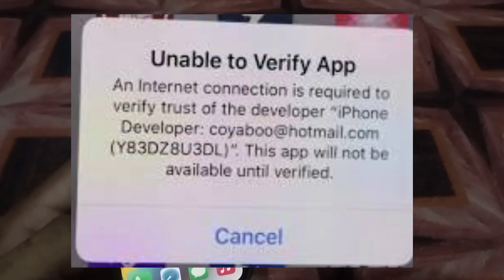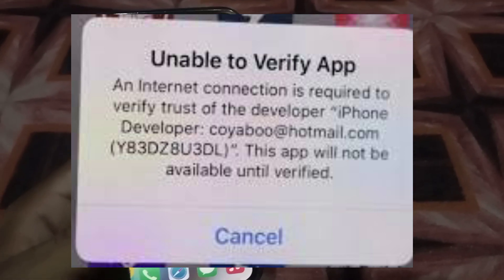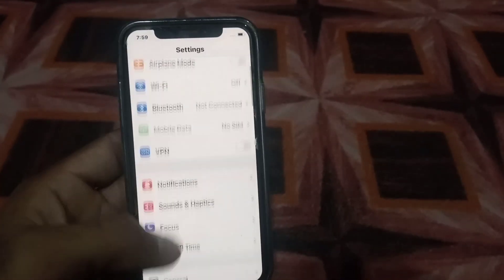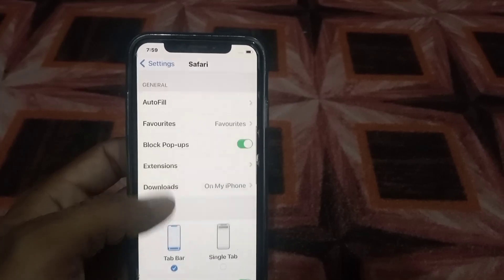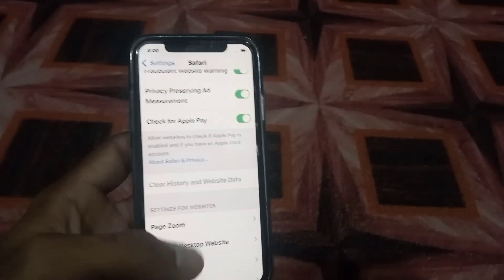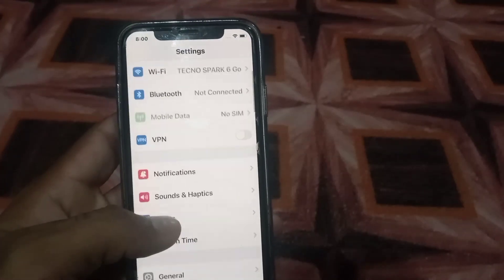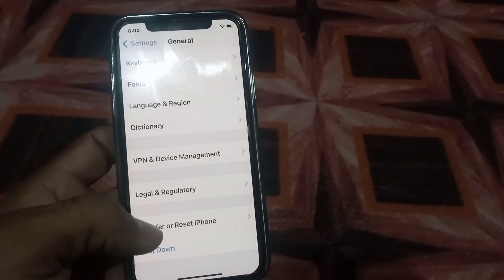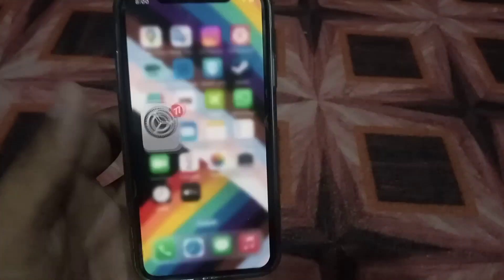unable to verify app an internet connection is required to verify trust of the developer iphone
how to fix unable to verify app an internet connection is required
how to fix unable to verify app an internet connection is required scarlet
 how to fix unable to verify app scarlet
 how to fix unable to verify app scarlet 2023
 how to fix unable to verify app ios 17
how to fix unable to verify app ipad
 how to fix unable to verify app 2023
how to fix unable to verify app in iphone
 how to fix unable to verify app an internet connection is required ios 17
Verify App Connection Issue
Unable to verify app
Internet connection required
Trust of the developer
iPhone app verification
App not verified
Cannot verify app on iPhone
App installation error
Trust developer on iOS
App verification problem
iPhone app trust issue
Unable to trust app on iOS
Developer verification error
Trust app on iPhone
iOS app authentication error
Trust developer prompt not appearing
App installation blocked on iPhone
iOS app security warning
Cannot install untrusted app on iPhone
App verification failed on iOS